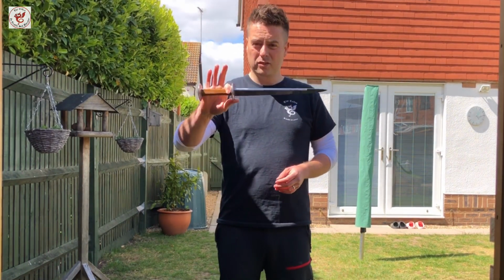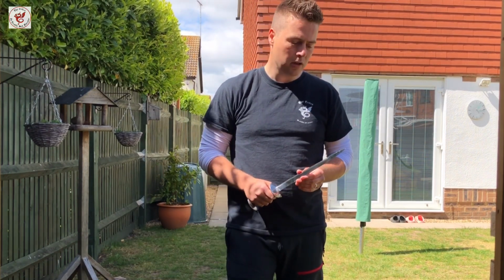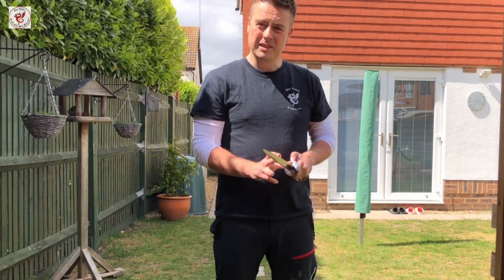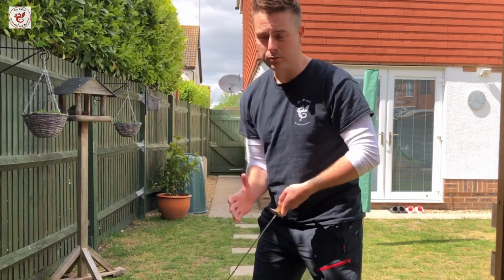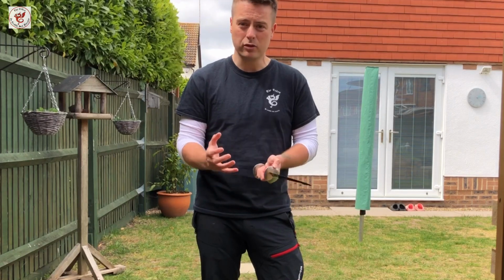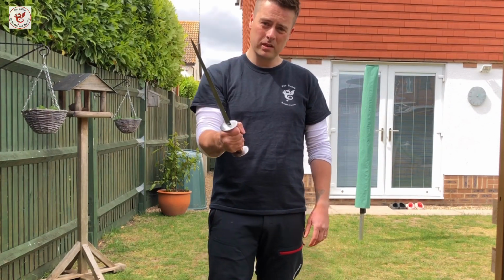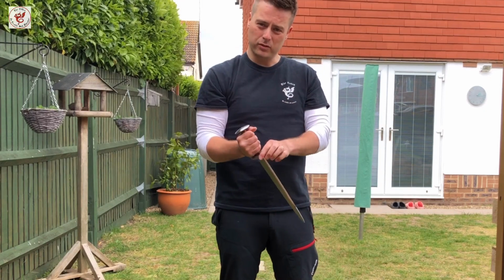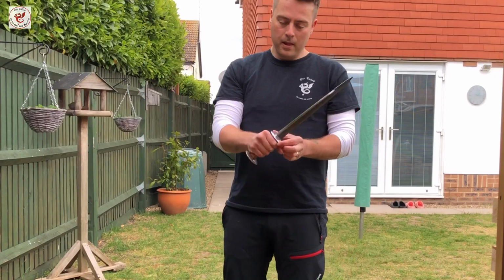Some Rondel Dagger Truths | FAQ’s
What it says on the tin.  A ramble about Rondel Daggers, following frequently asked questions...

Cheers!

The-Exiles | Getting medieval since 1992.

See more of our videos on Youtube: search for The Exiles CMMA

See website for details on all our clubs and locations: the-exiles. org. uk

The Exiles Barking London, UK
The Exiles Sheffield, UK
The Exiles Carlisle, UK
The Exiles South Essex, UK
The Exiles Kew, UK
The Exiles Reading, UK
The Exiles New England, USA
The Exiles Galway, Ireland
The Exiles Ceredigion, UK
The Exiles Bromley, UK